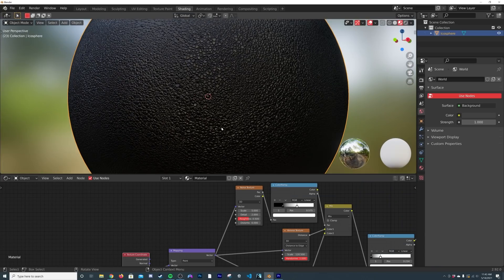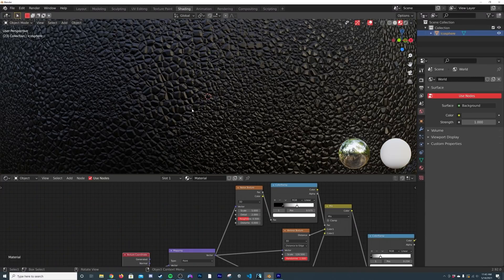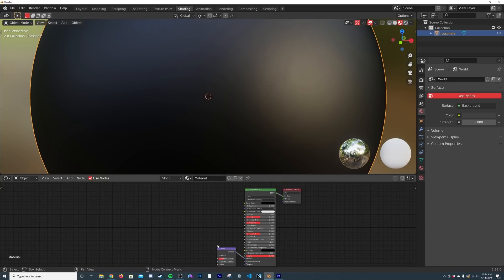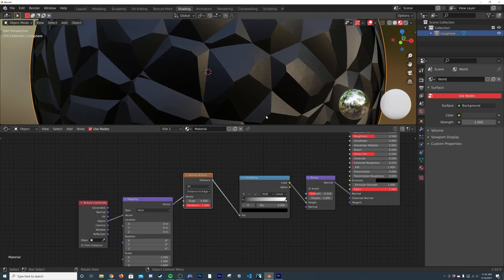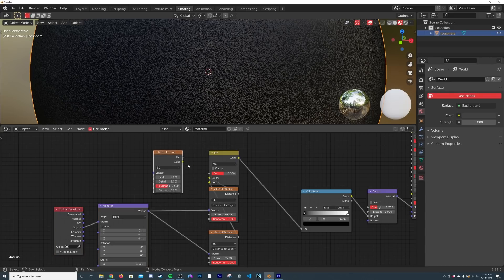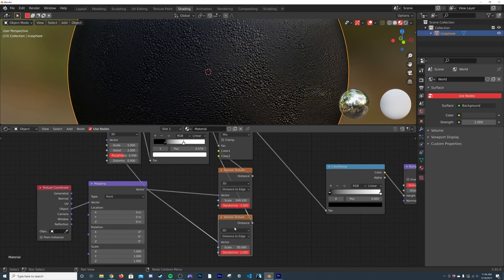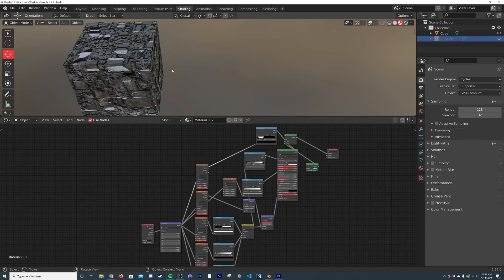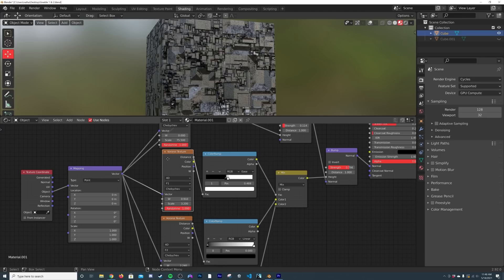My Favorite Node Trick to Add Detail (Blender 2.82 Tutorial)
In this Blender tutorial I will show you how I use nodes to add extra detail to my procedural Materials